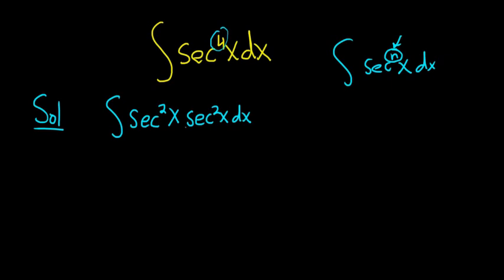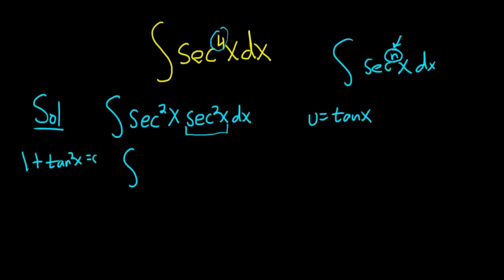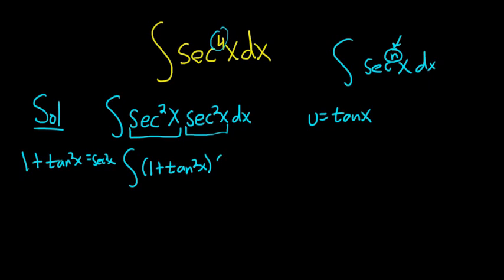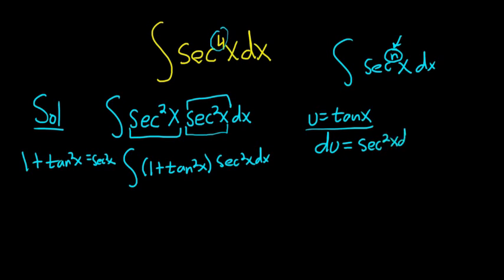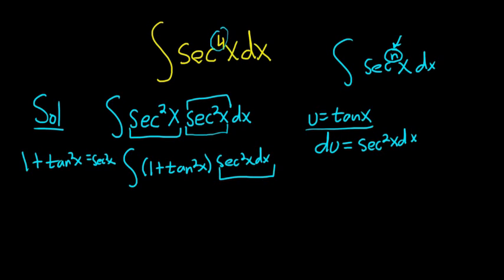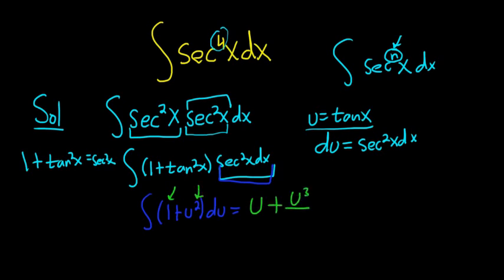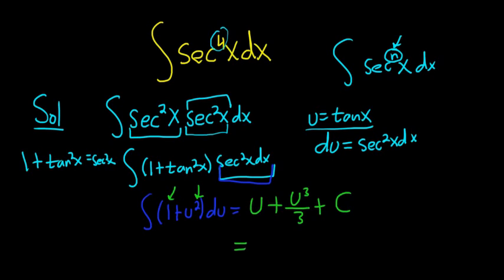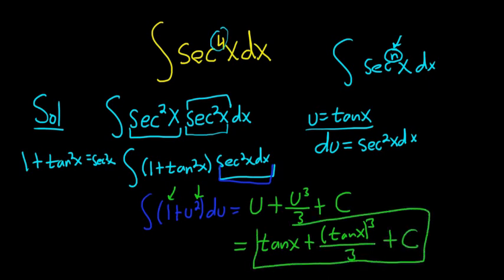Larson Calculus 8.3 #22: Integrate sec^4(x)